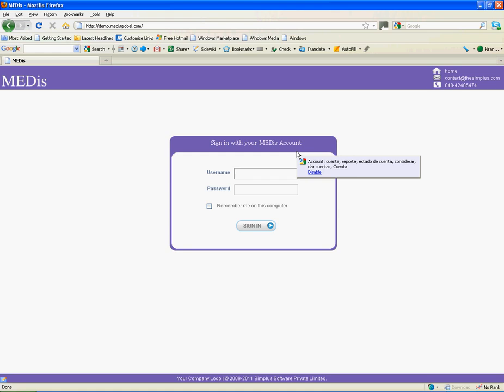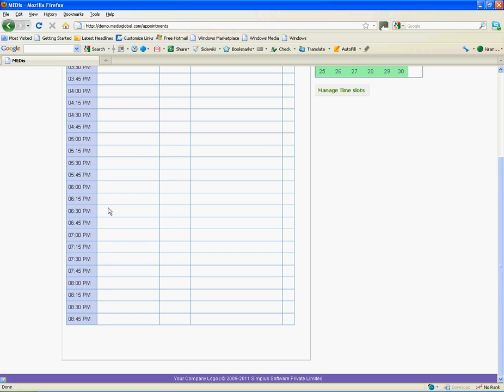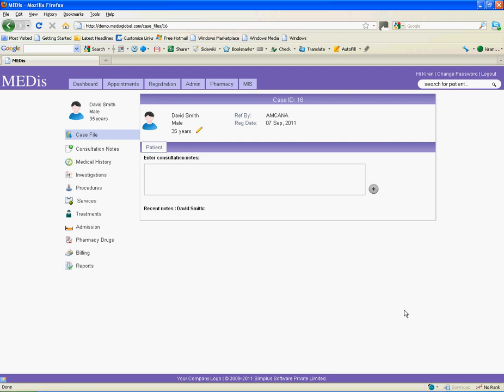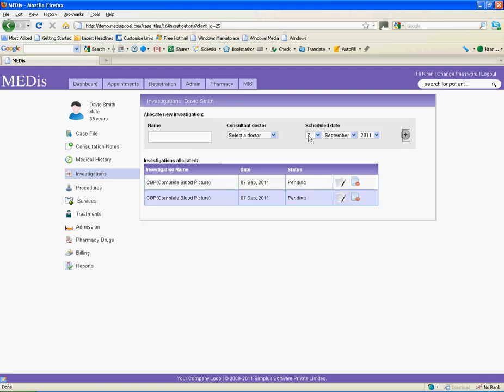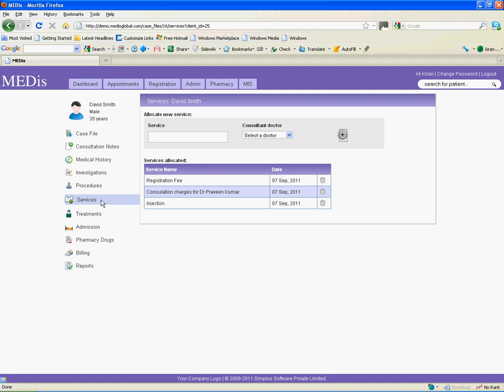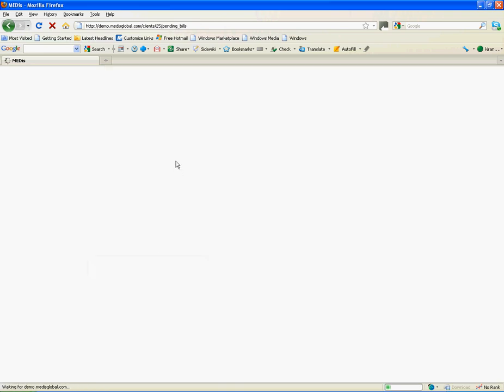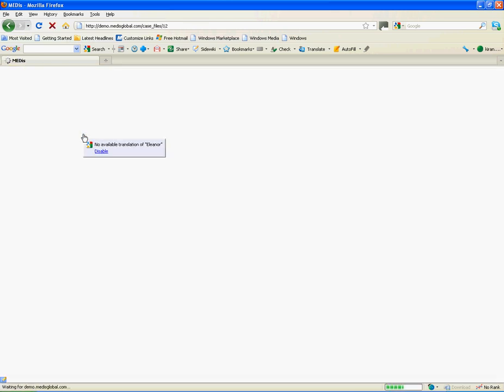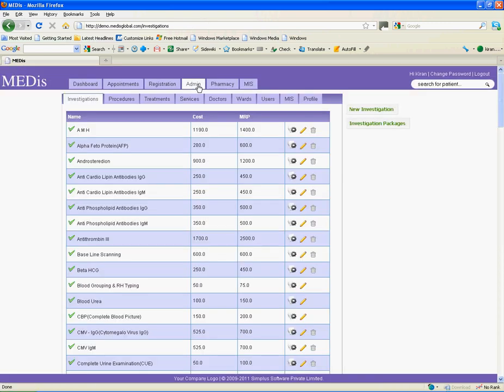MEDis Product Demo - Simplus Software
Welcome to the Demo Of MEDis - The simplest way to manage your medical practice.

MEDis (Medical Information System) is a web based practice management solution assisting small and large scale hospitals and nursing homes to carry out their day to day functions smoothly and efficiently. In this presentation, we will demonstrate the power of this solution for simple management of your hospital. .